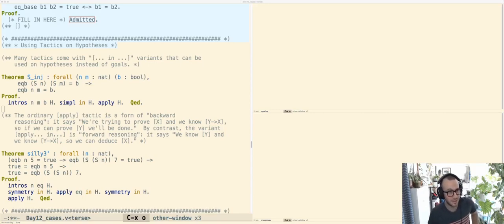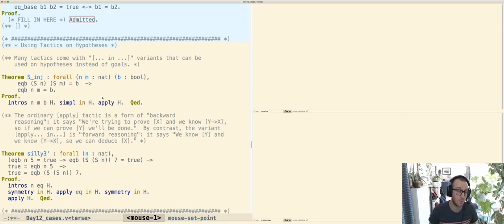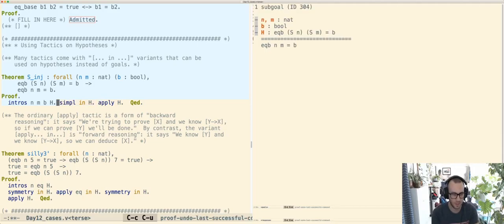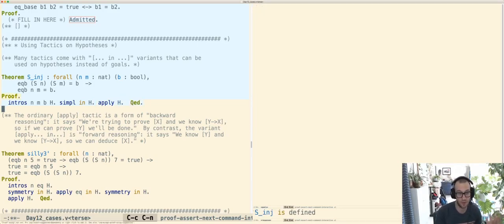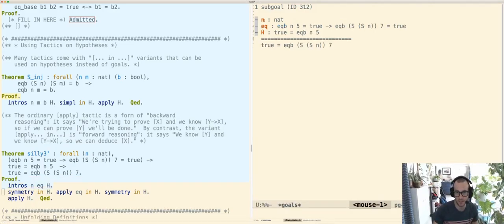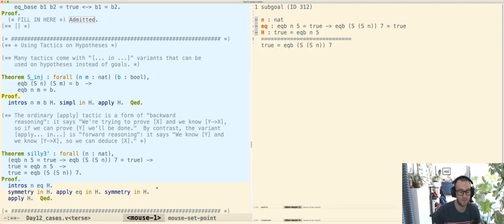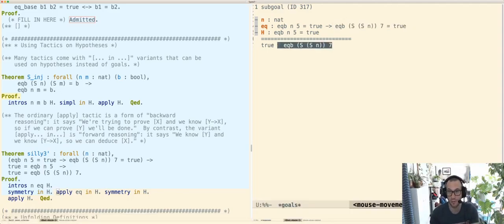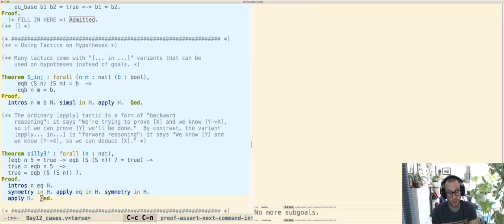DMFP - Day 12 (10/13) - Forward Reasoning with `... in ...` Tactics